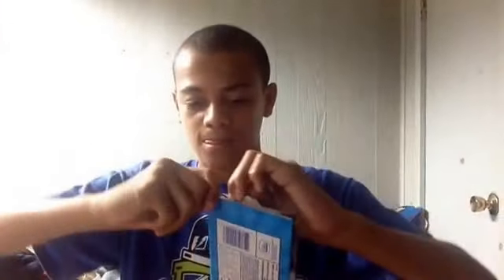Flipz Milk chocolate Pretzels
Want to see more of my videos? Along with other great rewards!

Send me Fan Mail:
Aidan Keyes
40 South Valley Rd.
Pelham, Ma 01002